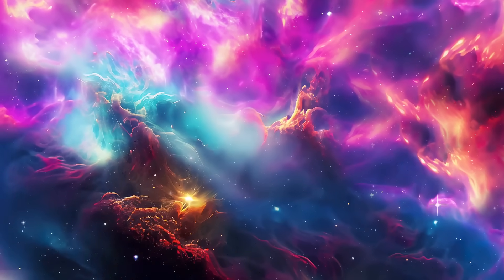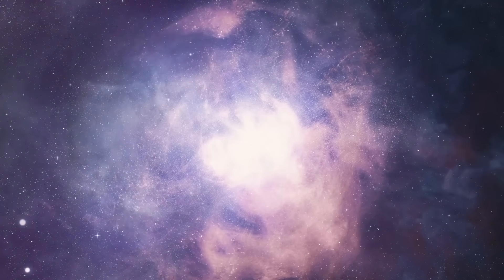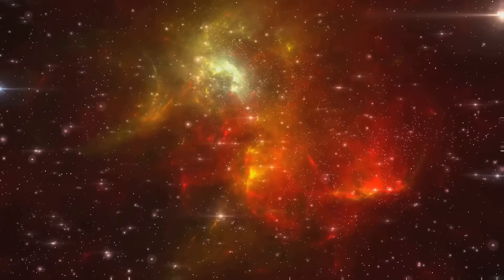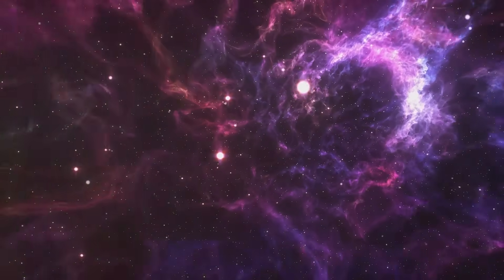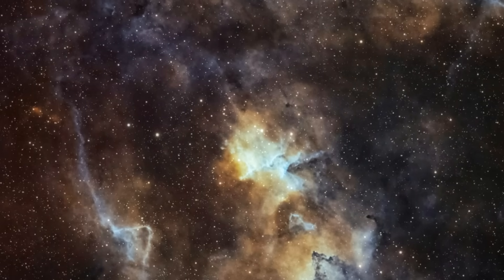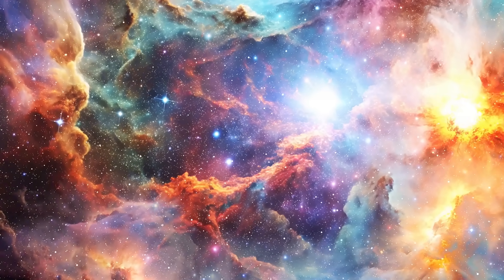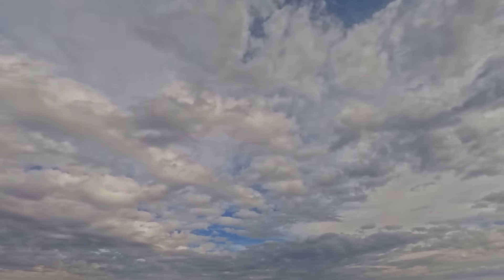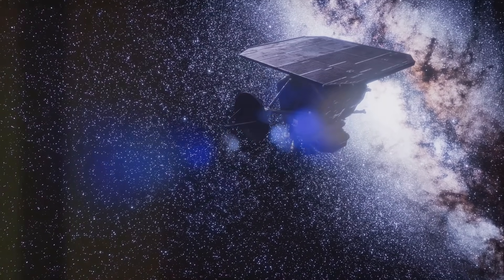AI Astronomy welcome to the future exploring the universe